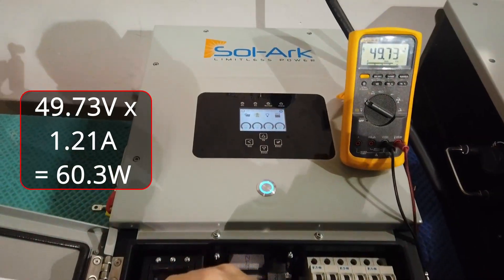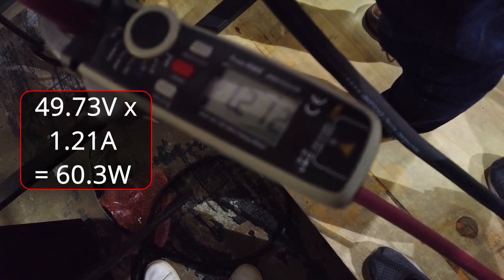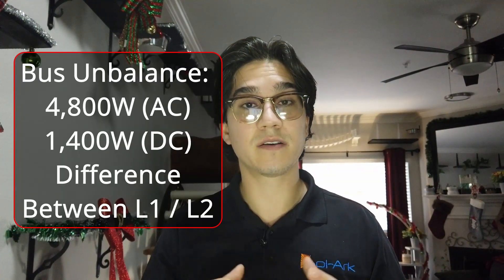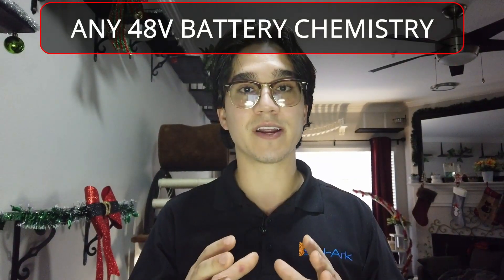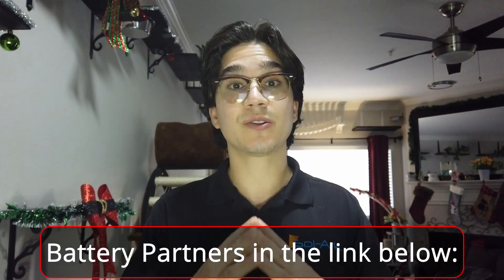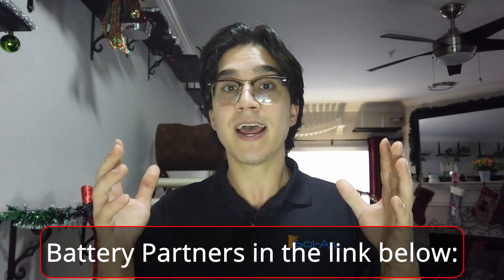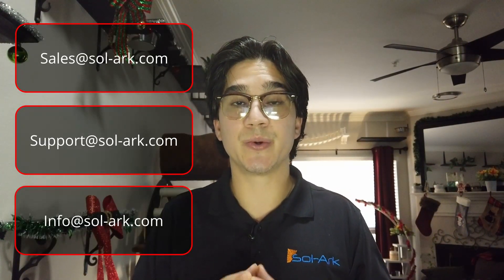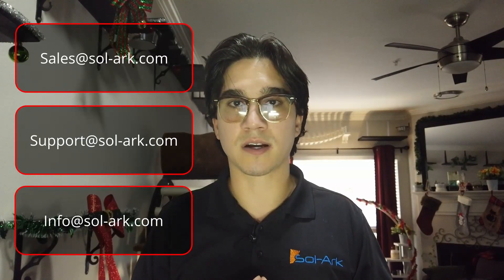Things to Consider with an Off-Grid Sol-Ark 12K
Highlighting some considerations for a Sol-Ark 12K, and well as clarifying some information.
13kW DC PV input
9kW AC Output (37.5A Off-Grid)
9.6 kW AC Coupling
9,900 Ah Battery Connection ( & closed loop communications available with some batteries)
Gen port for generators, AC Coupling, or SmartLoad
A team of experienced engineers ready to help you on your next project.